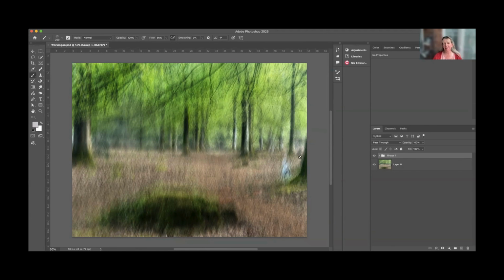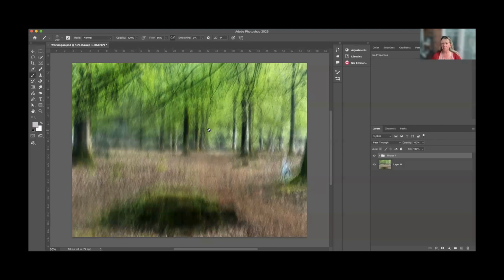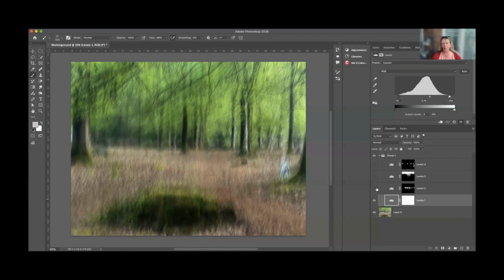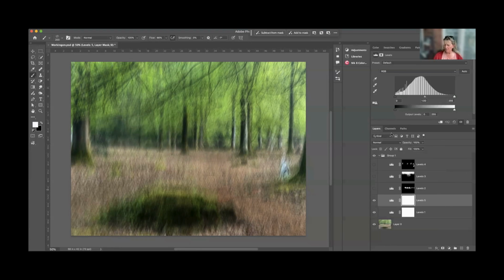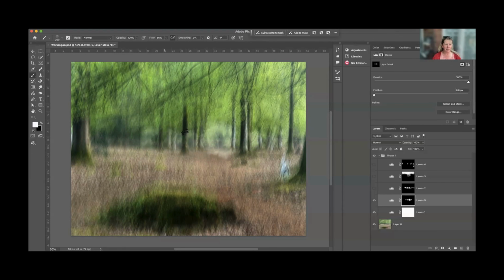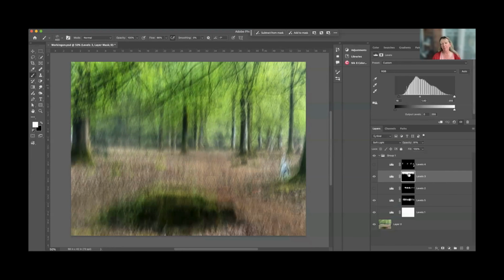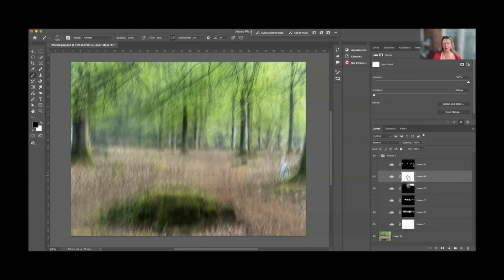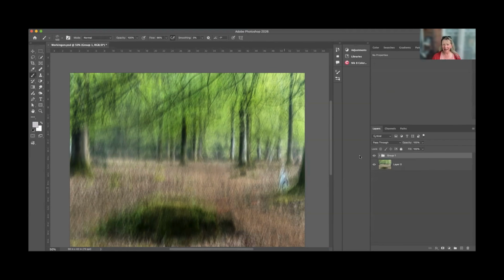A Simple Workflow To Create Depth in Camera Movement Images and other imagery...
Sharing today a very simple workflow to create a sense of depth and restore some tone, shape and form to how it is experienced in the real world...

🌞🌿📸  I'm a photographic artist exploring nature and creativity through a lens... 🌸✨🎨

📖🌀🌿 BOOKS
Intentional Camera Movement Demystified and Multiple Exposure Demystified both on Amazon (paperback and kindle) or on my website as PDF's for a special price and including a bonus 'unleashing your creative genius.

💻🎞️💡The Tutorial Series is a learn at your own pace 7 hour video series.

Live Online Workshop - Embodied Impressionist Photography - techniques and creativity combined - camera movement, multiple exposure, using all the senses to create imagery and more... Very small groups for personal attention and friendly intimate learning experience and see the courses and lessons menu for current dates.

🎨📷 ✨ Private One-to-One Tuition
Camera movement, multiple exposure, digital art, and Photoshop – your time, your focus.

For further information on courses, workshops and everything else please see the